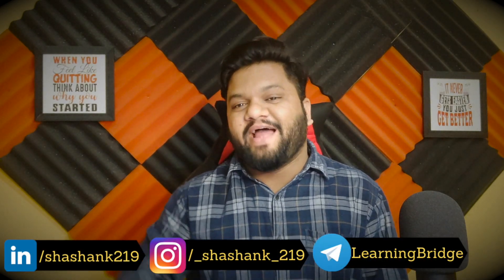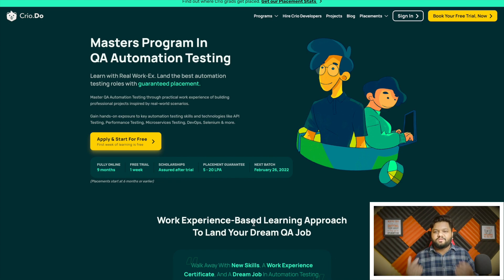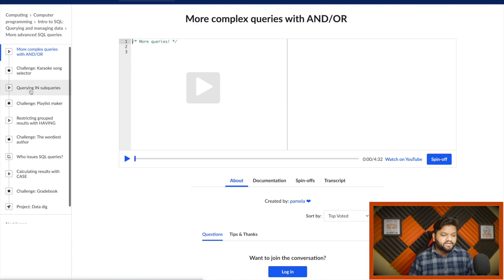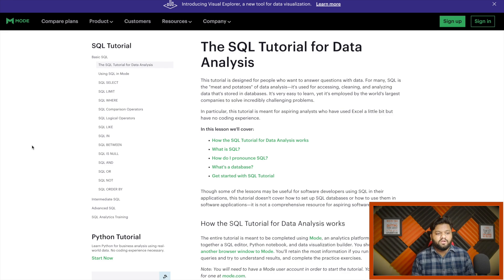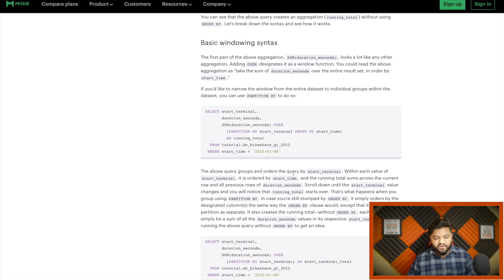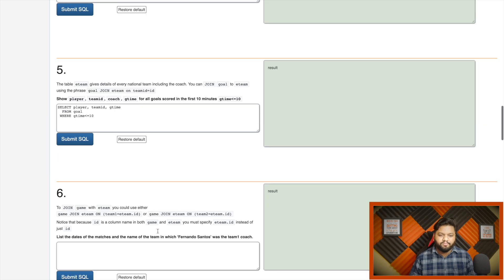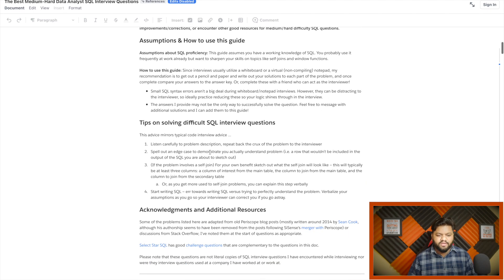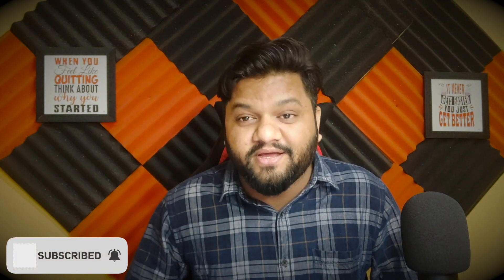Learn SQL For FREE 🔥 Best Resources - BEGINNER to ADVANCE 🔥 Data Engineer, Data Science, Analysts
𝗗𝗶𝘀𝗰𝘂𝘀𝘀𝗲𝗱 𝗤𝘂𝗲𝘀𝘁𝗶𝗼𝗻𝘀:

✅ 0:00 -- SQL Importance
✅ 1:11 -- Crio QA Automation Program With Assured JOB
✅ 2:09 -- FREE Resource - 1
✅ 3:17 -- FREE Resource - 2
✅ 4:20 -- FREE Resource - 3
✅ 6:14 -- FREE Resource - 4
✅ 8:08 -- FREE Resource - 5